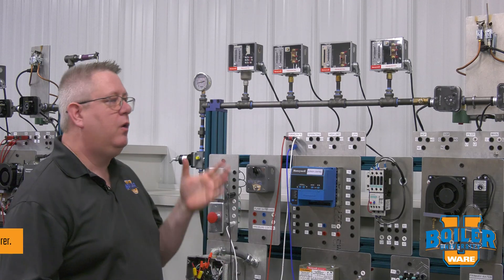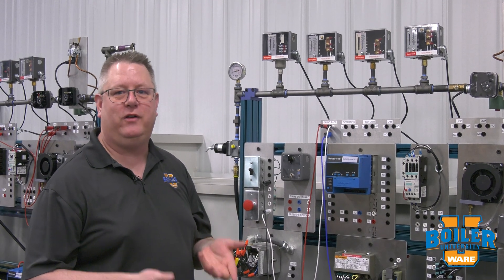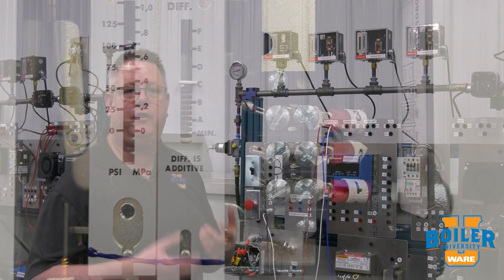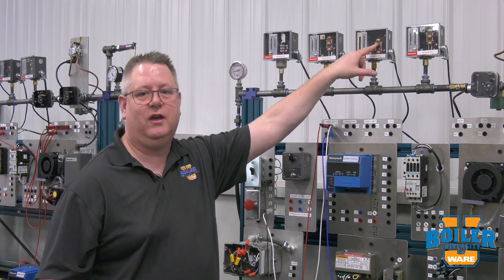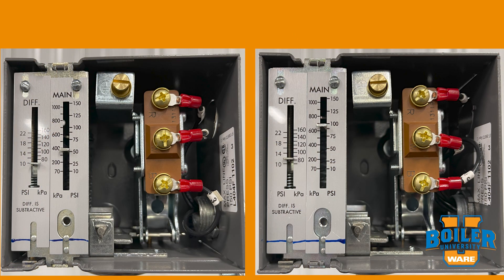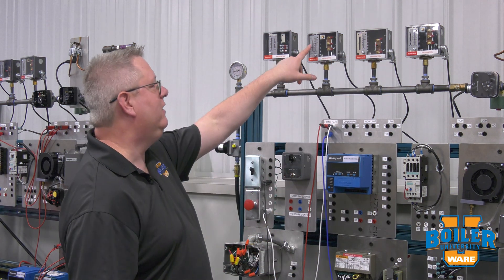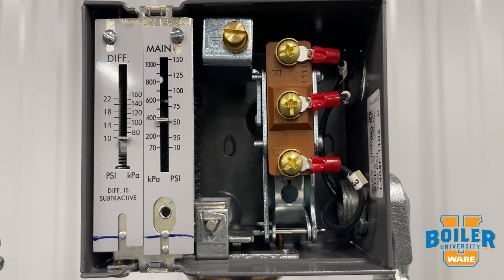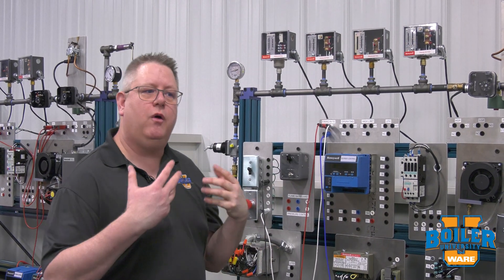How to Label and Identify Steam Boiler Pressure Controls - Weekly Boiler Tips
Proper labeling can save time during boiler inspections. Learn how to identify and label the pressure control switches on your steam boiler for easy maintenance.

We offer nationwide boiler rental. Get a quote within an hour!